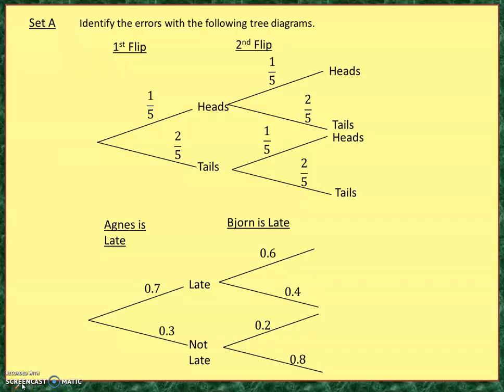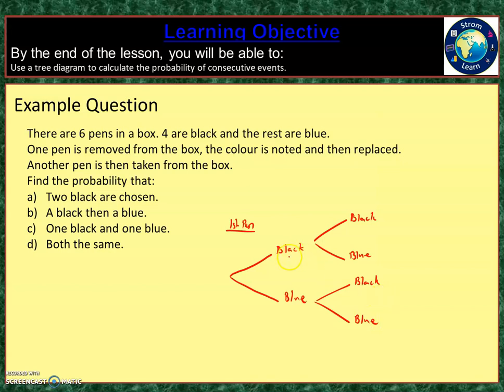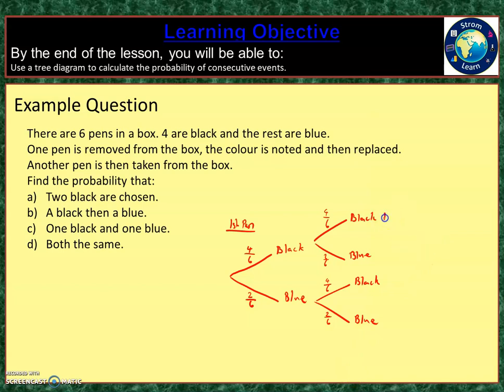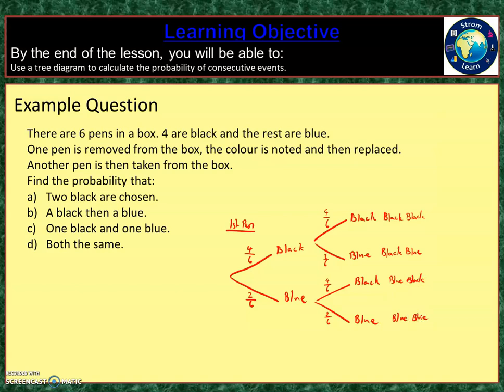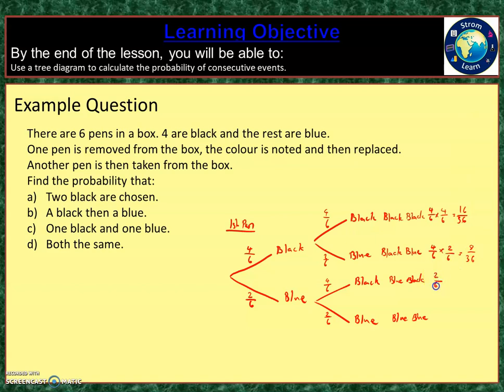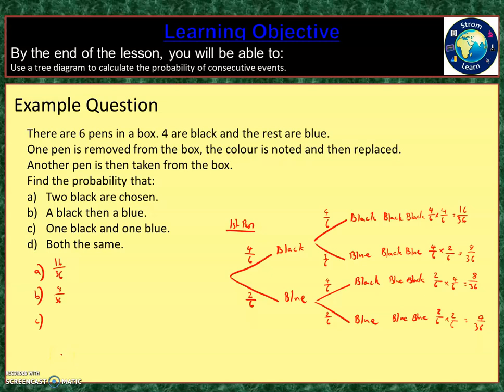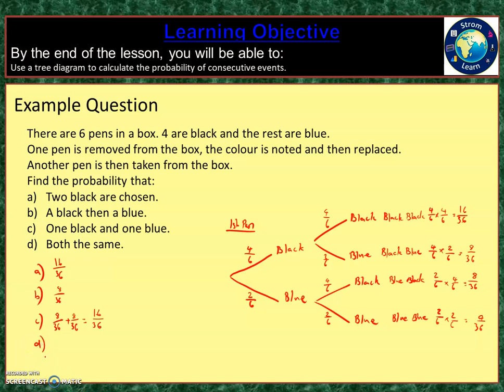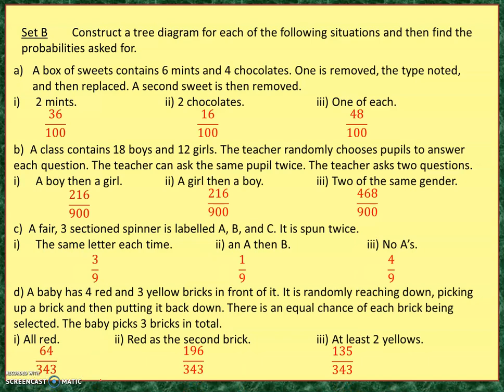H11 3 Tree Diagrams with Replacement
Video for Edexcel GCSE Maths Course on Tree Diagrams With Replacement.